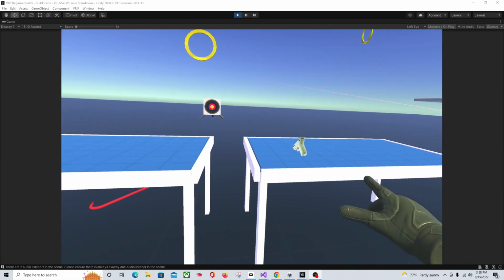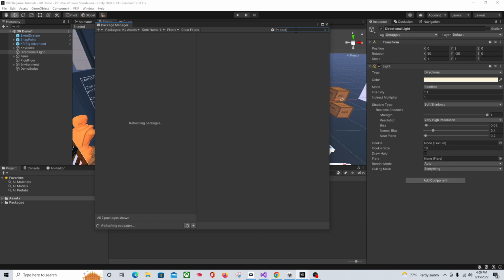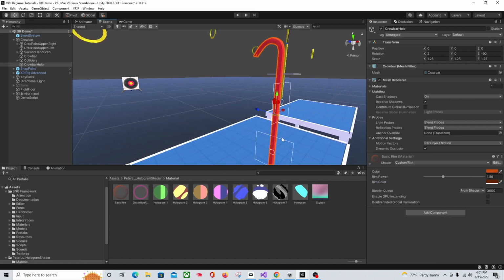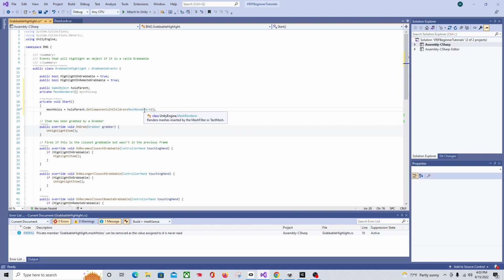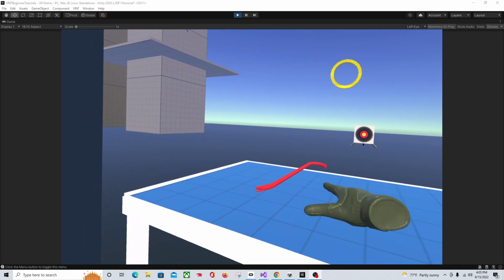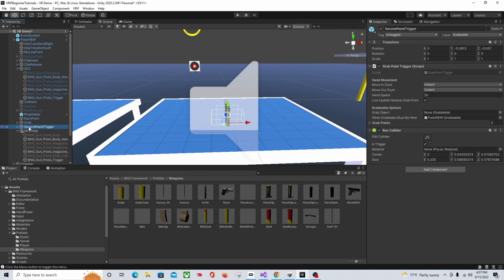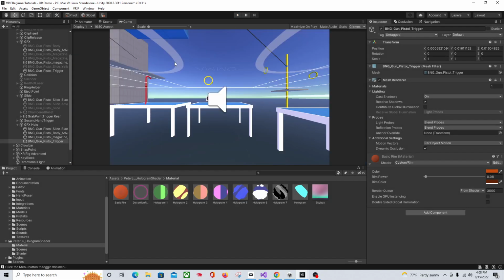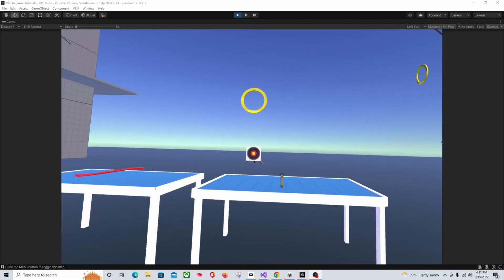Unity Game Engine VRIF Beginner Tutorials Episode 3 Highlight Grabbables HalfLife Alyx Style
In this tutorial I show a simple method for highlighting grabbables in VR Interaction Framework.